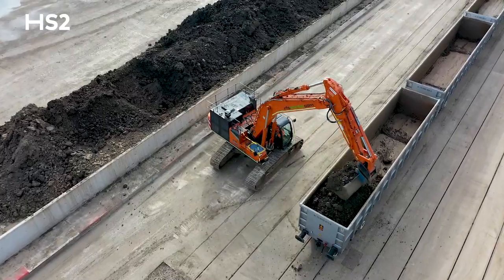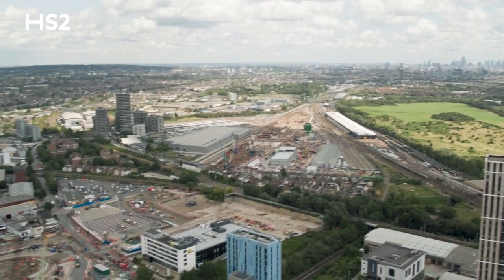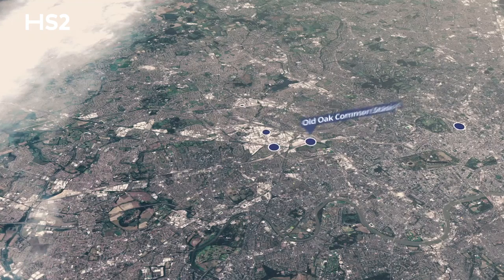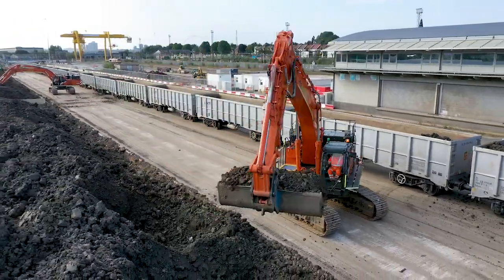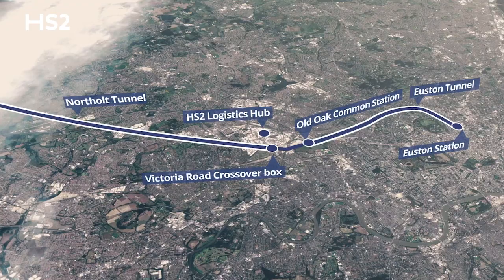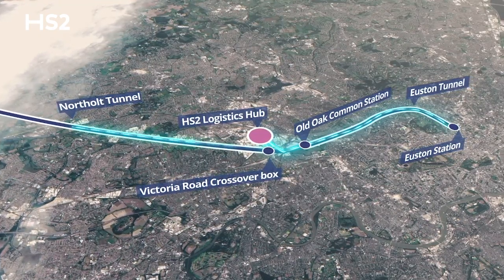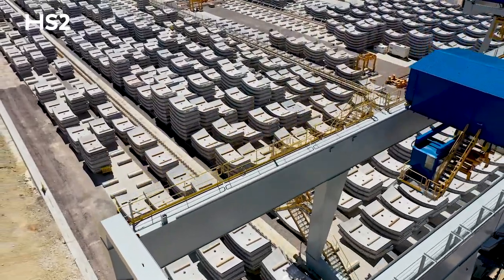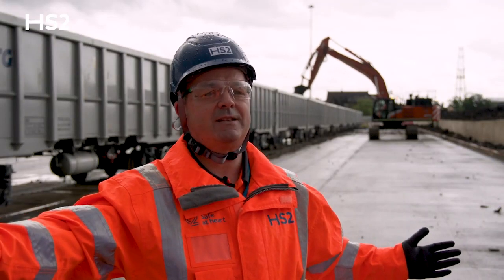Willesden logistics hub: the beating heart of HS2 in London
Watch and find out more about the logistics operation that will take one million lorry movements off the road. The 30-acre site in Willesden will be at centre of the logistics operation for HS2 in London and where earth from the 26 miles of London tunnelling will be processed.

The site will be the beating heart of the logistics operation for HS2 in London, and will be where critical construction materials, such as pre-cast tunnel segment rings, will be delivered. The hub has been constructed and will be operated by HS2’s Main Works Civils Contractor, Skanska Costain STRABAG joint venture (SCS JV).

The construction of HS2’s London tunnels will require 5.6million tonnes of earth to be excavated. After being processed at the site near Willesden Junction, it will be taken by train to three locations across the UK – Barrington in Cambridgeshire, Cliffe in Kent, and Rugby in Warwickshire – where it will put to beneficial reuse, filling voids which will then be used as a basis for redevelopment, such as house building.

The site will also receive over 100,000 pre-cast tunnel segment rings which will be used to form the walls of the London tunnels, delivered by rail from UK manufacturing sites. HS2’s contractor SCS JV has already confirmed that the first contract for pre-cast tunnel segment rings has been awarded to Pacadar UK, and will be delivered to the site from their factory in the Isle of Grain in Kent.
At peak operation, eight trains per day will depart and arrive at the logistics hub, maximising the use of rail freight in the construction of HS2 in London and resulting in one million lorry movements not going on UK roads.

With thanks to City & Docklands Group.